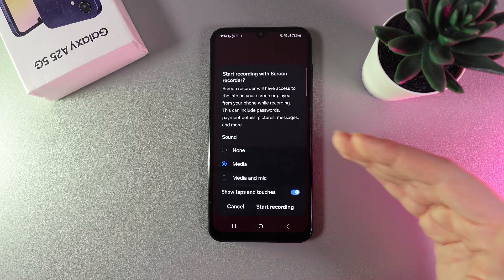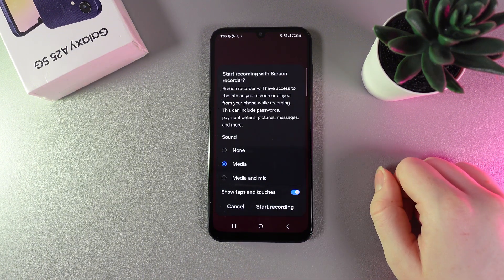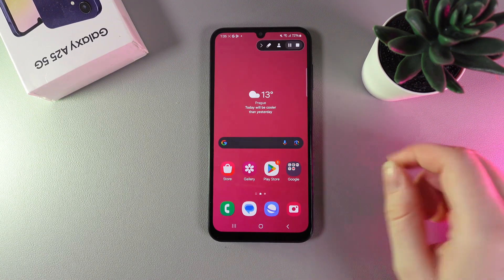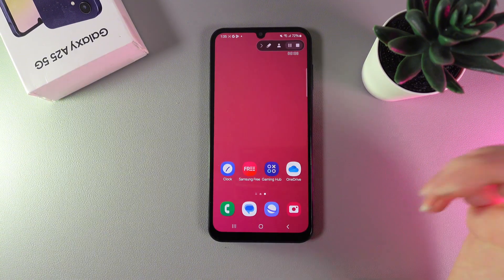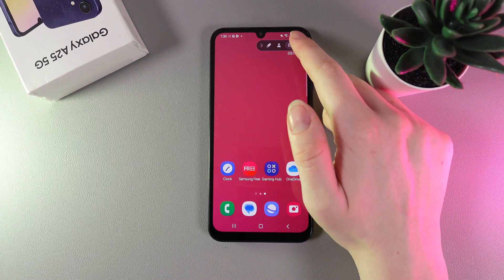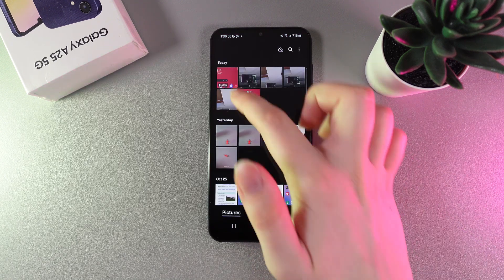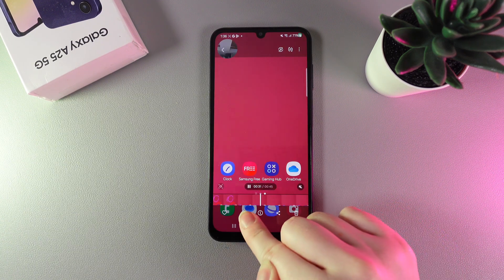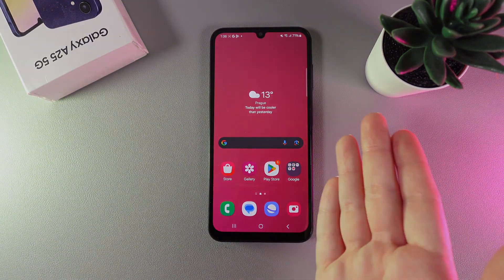How to Record Screen on Samsung A25 5G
Learn how to easily record your screen on the Samsung A25 5G with this step-by-step guide. Whether you're capturing a tutorial, gameplay, or just want to save important information, this video walks you through every detail to make screen recording simple. Unlock the full potential of your Samsung A25 5G by mastering screen recording. Watch and follow the instructions for seamless screen capture every time!